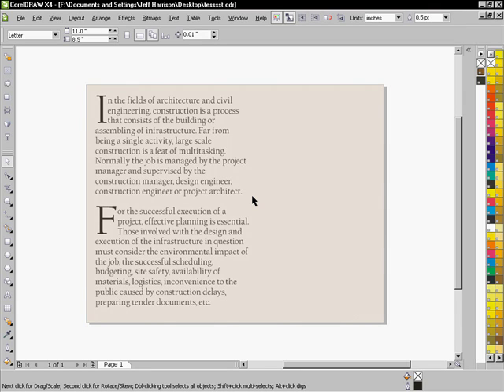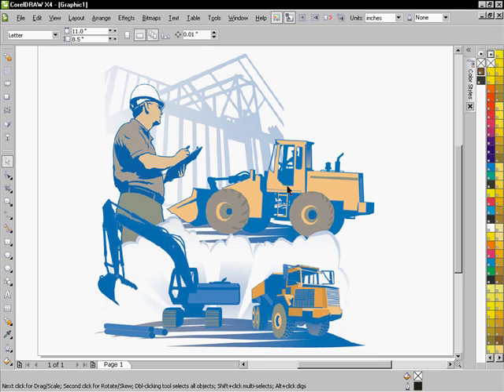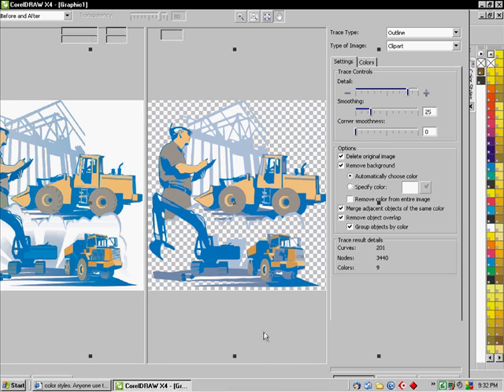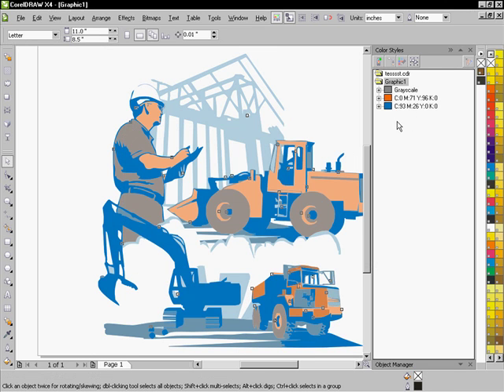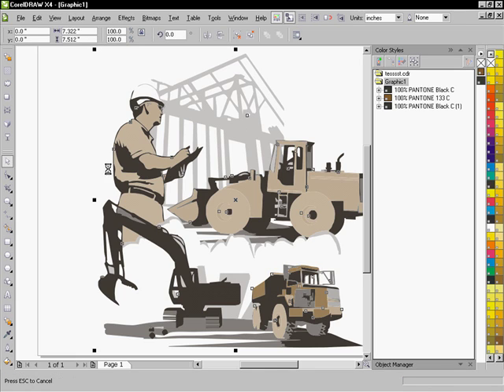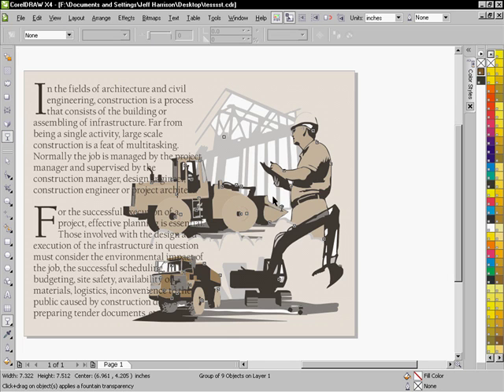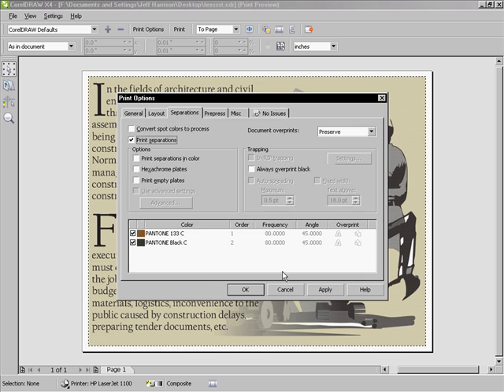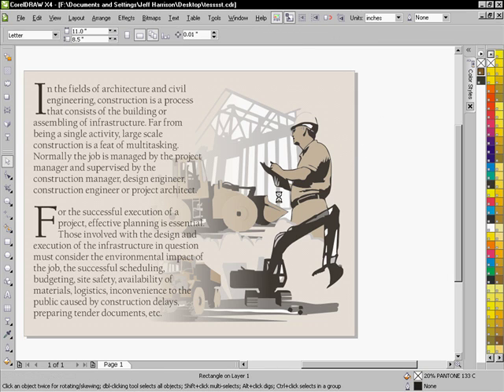Color Styles in CorelDRAW X4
This shows how to use the Color Styles function in CorelDRAW.